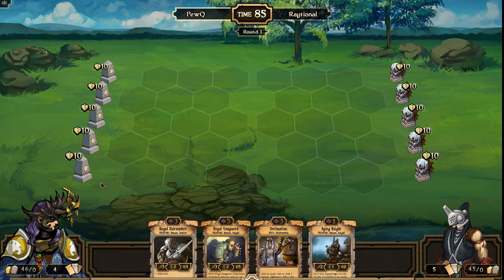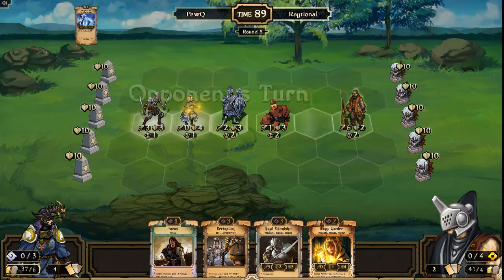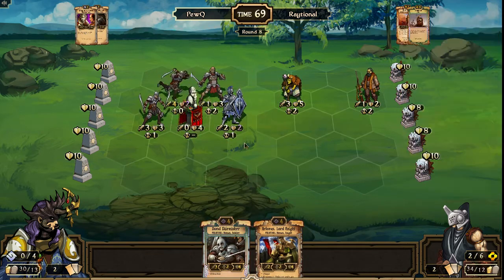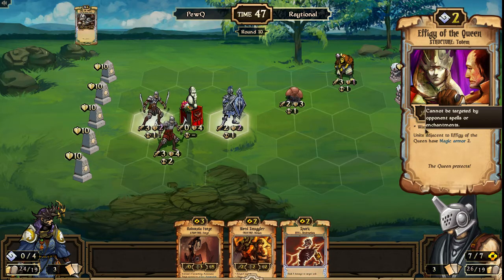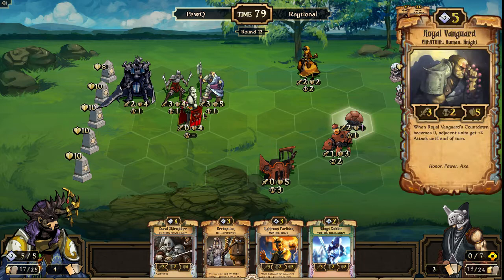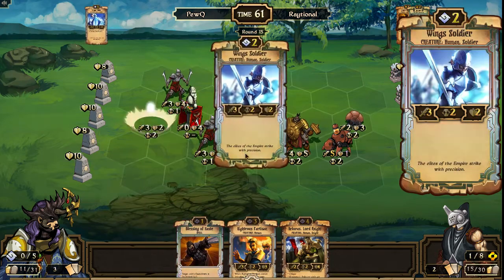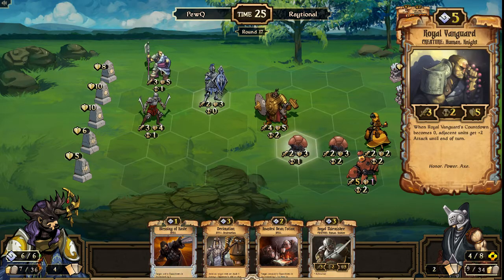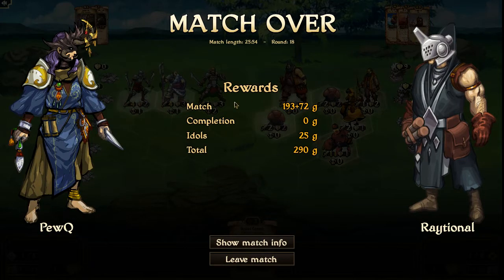Scrollscast #27 - PewQ vs. Raytional (.131 OvE)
PewQ's Tempo Order vs. Raytional's Mono Energy Ranged